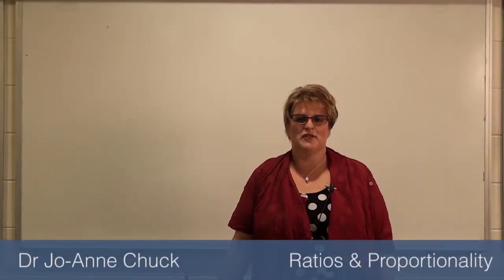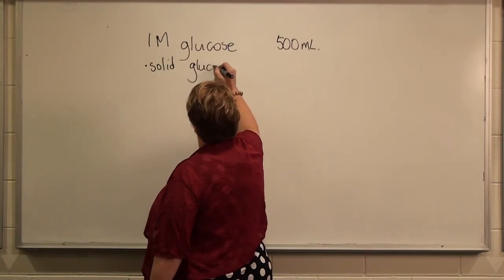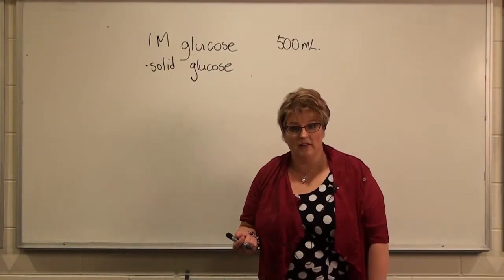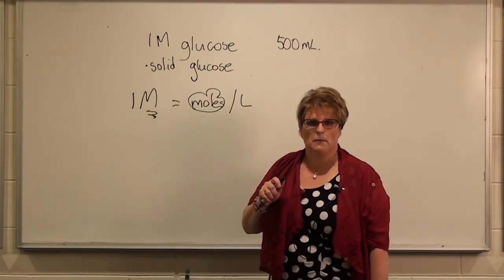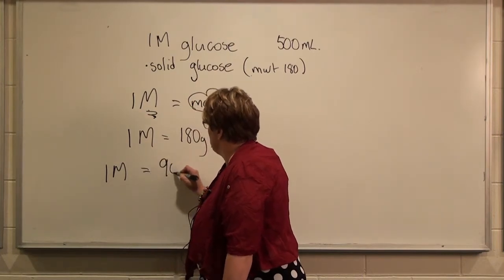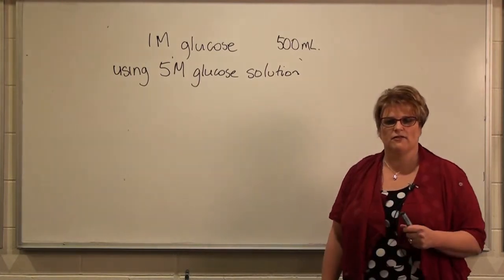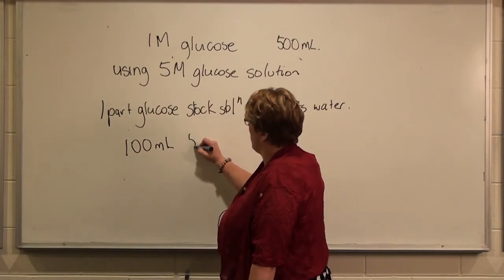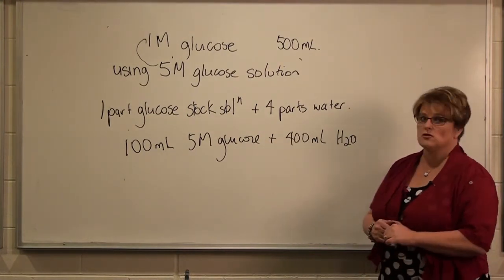MESH: Ratios & Proportionality Sample Question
Produced by the Mathematics Education Support Hub (MESH), University of Western Sydney. MESH provides UWS students at all stages in their courses of study, with mathematics and statistics support.